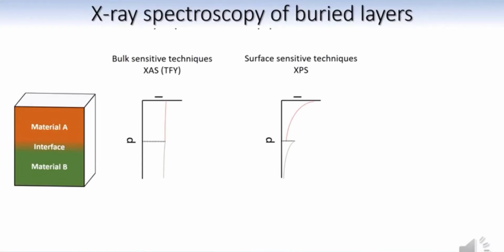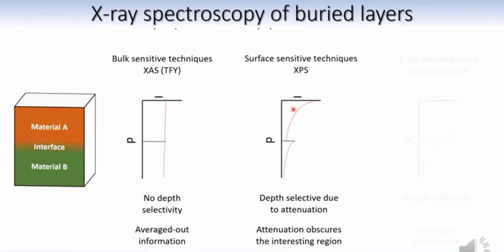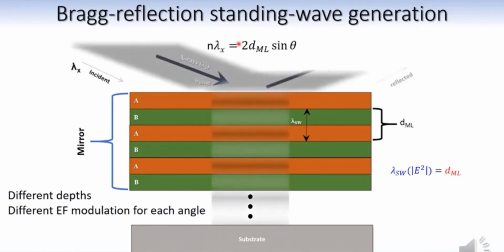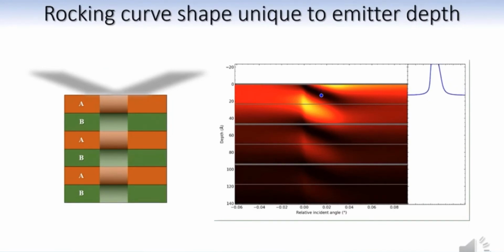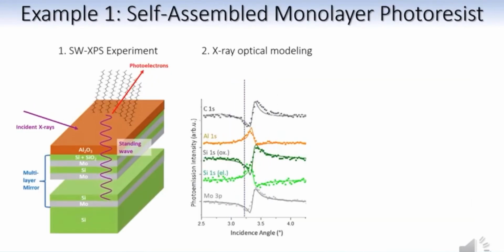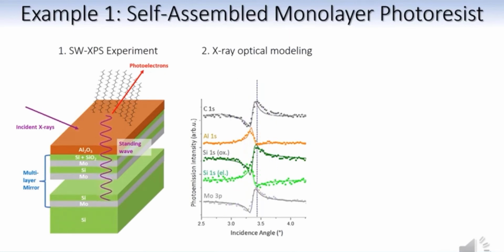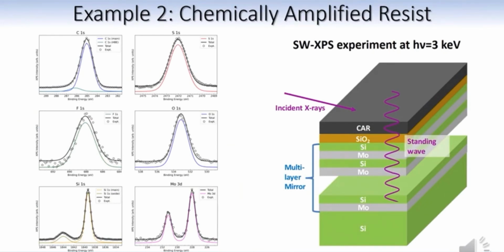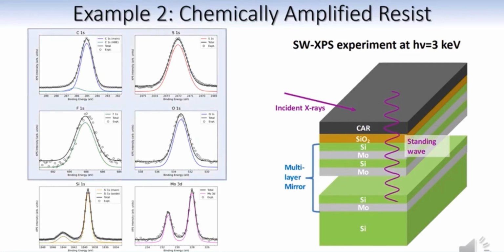X-ray standing wave photoemission to study buried interfaces